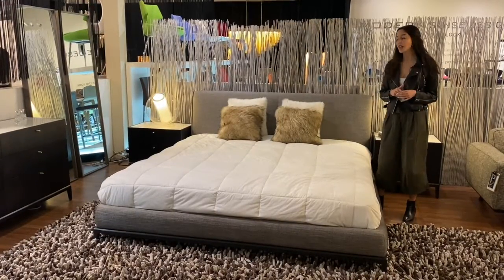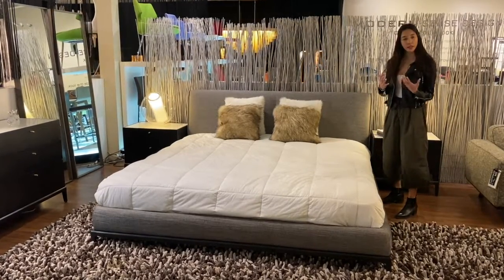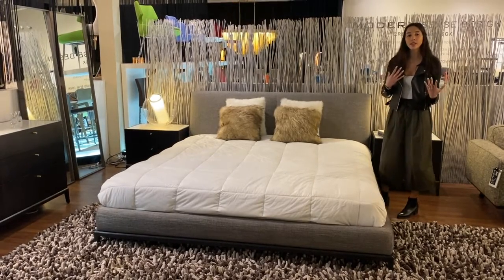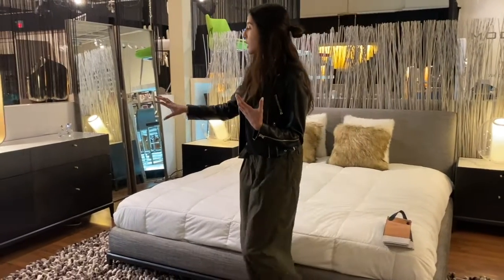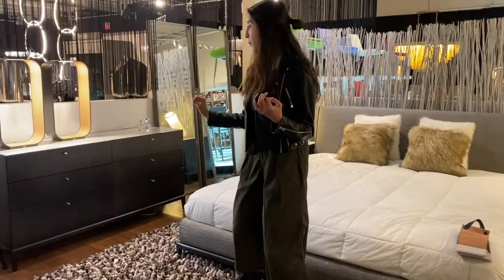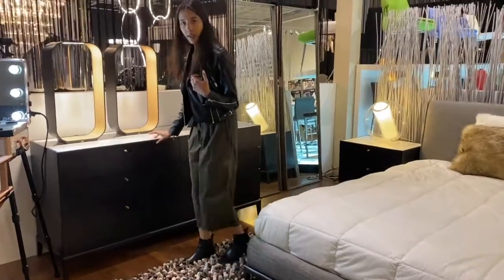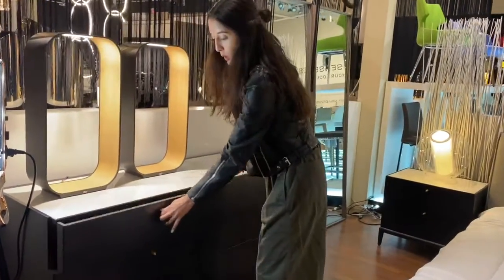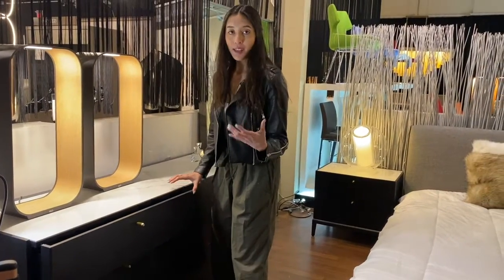Winston Bed - Modern Sense Furniture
The Winston bed is simple yet luxurious. The headboard is customizable, with many choices for fabrics and colours to choose from. This bed would suit a contemporary space that is going for that ultra-modern and minimalist design.

Modern, stylish furniture for every home. Experience true craftsmanship and the ultimate in style and comfort with Modern Sense Furniture. Browse our collection of incredibly unique furniture pieces

To speak to one of our representatives, please call or visit our showroom at 1875 Wilson Ave, North York, ON M9M 1A2